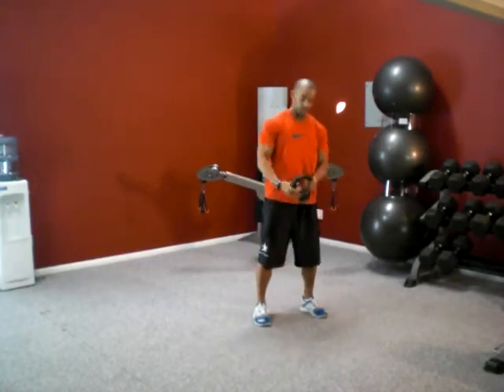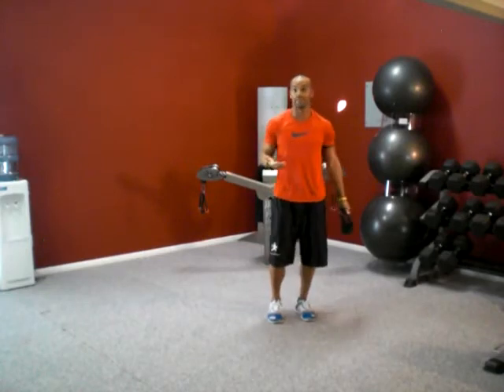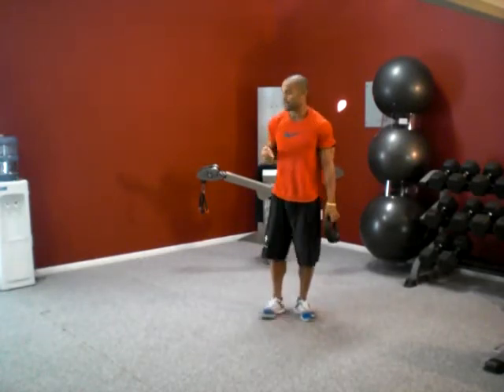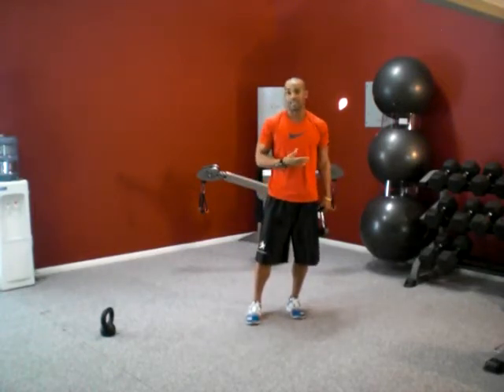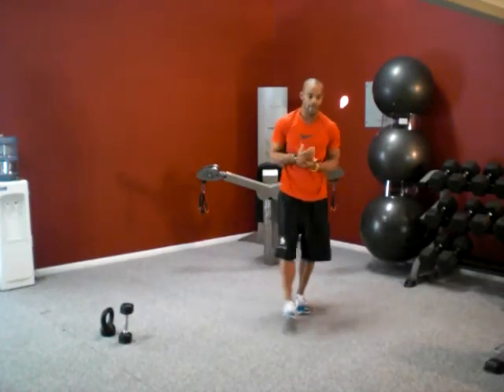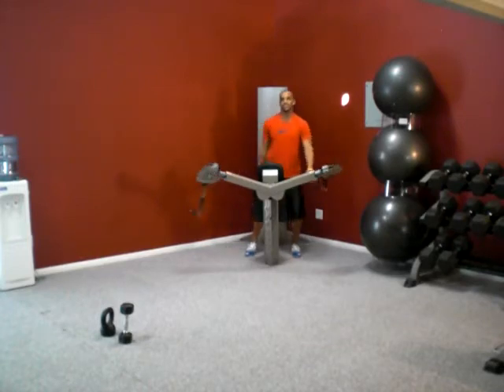Las Vegas Personal Training Workout- Get in Shape Week 3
Las Vegas Personal Trainer Tony Cress shows you the week 3 exercises for the 4 week workout program.